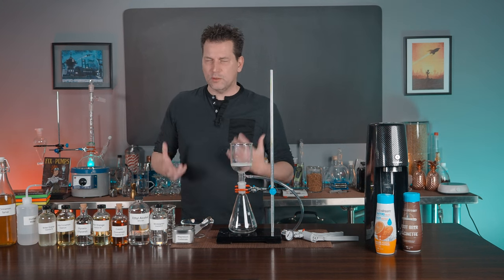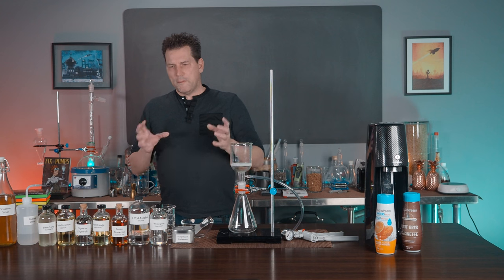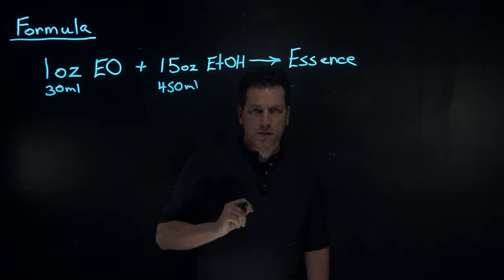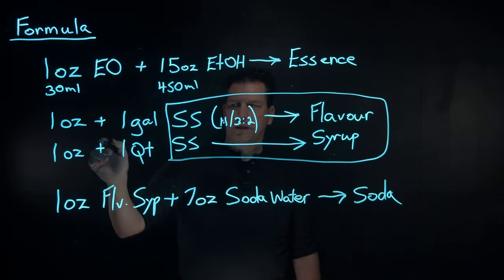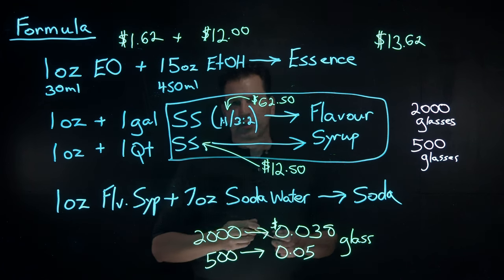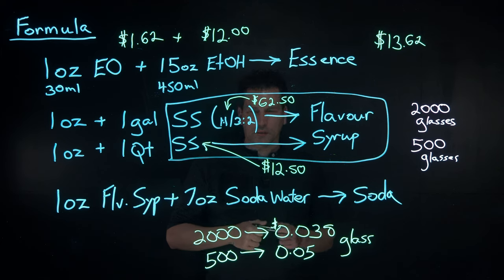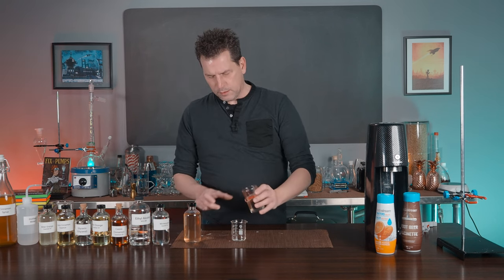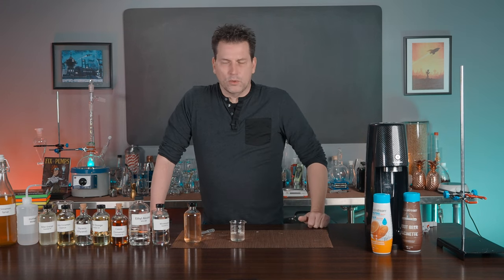How to Make a Flavour Essence for Soda Syrup and Cocktails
Some of the best sodas, think Pepsi, Coke and rootbeer, are made using the essential oils from fruits and spices as a flavouring. Using all-natural essential oil is a perfect way to capture the essence without the bitterness and astringency from extraction methods. However, oil and water do not mix and when most people try to make their own sodsa this way they end up with a cloudy syrup. Though that doesn't affect the taste, it can look less than appealing.

The method makes a clear flavour syrup made from essential oils and it is the same technique pharmacists used at soda fountains in the late 1800s and early 1900s. It was a point of pride to make clear syrups. This method is simple, only requires a few ingredients and a bit of patience.

If you are unsure what essential oils are considered safe, please refer to the FDA's Generally Recognized As Safe (GRAS) database.

Here is a video on which oil are safe and where to find them:

Fix the Pumps